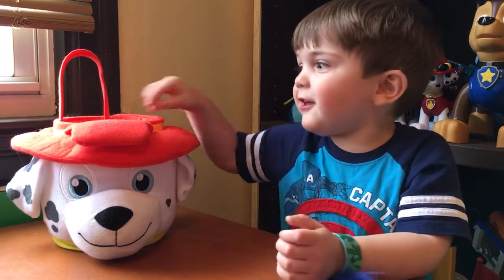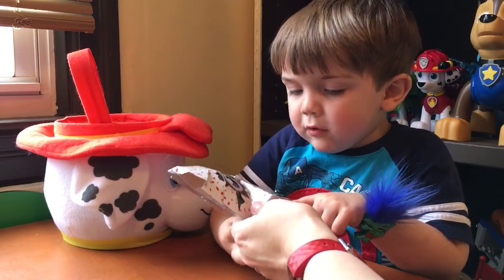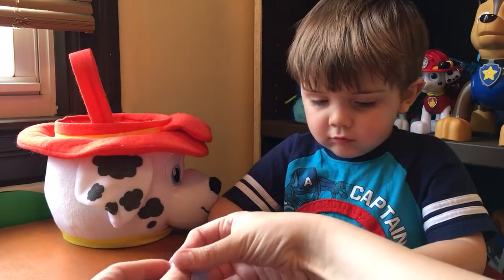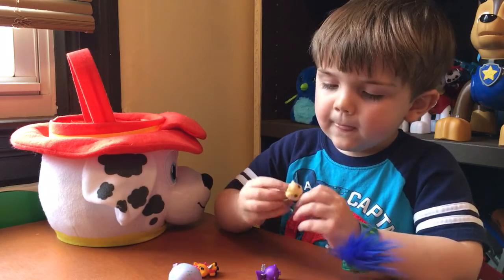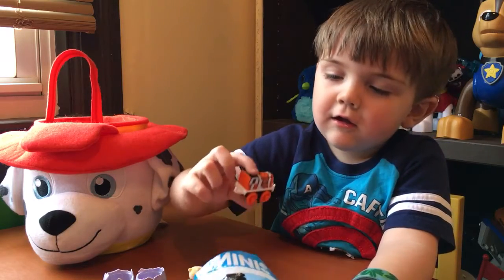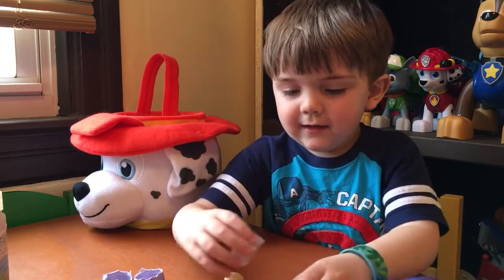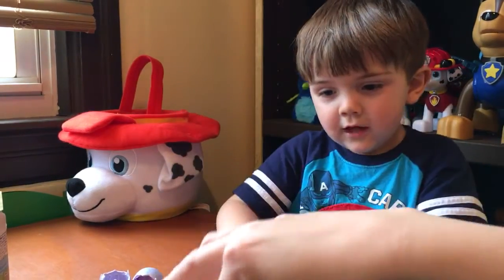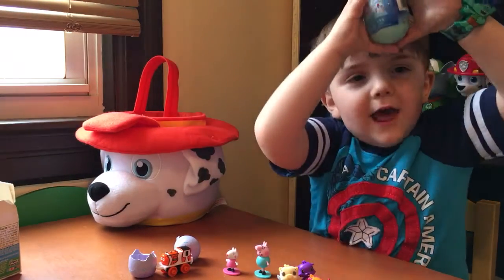Blind Bag Pajama Party- Easter Eve Special w/ Colleggtible Eggs! Part 1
It's time for a fun Easter Eve Blind Bag Opening. We found some pretty cool Easter blind Bags including Colleggtible Hatchimals!

We upload fun videos all throughout the week!   Every Saturday we will upload a Blind Bag Pajama Party video showing the latest blind bags we have found!

We bought this items from Walmart.

This channel is operated by an adult.

All logos and trademarks belong to their respected copyright and trademark holders.